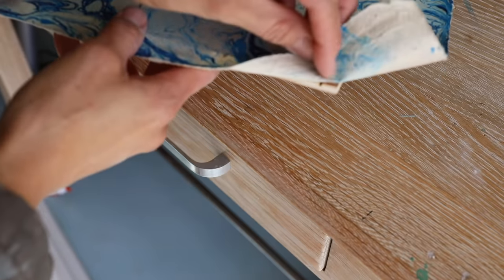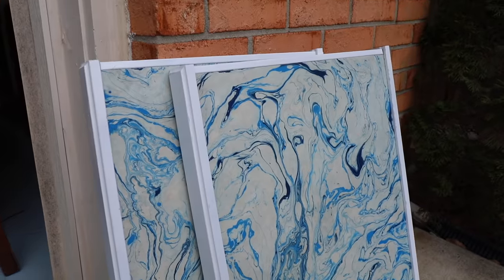Vintage Bar Cart Makeover From the Thrift Store: Furniture Makeover - Thrift Diving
I absolutely love this old rusty cart from the 60's and 70's! It looks like a bar cart to me, but some folks claim it's a TV cart, a microwave cart, or a tea trolley. Regardless of what it is, this cart will serve now as either a bar card or a tea cart. It was desperately in need of a lot of TLC. For only $6.99 from the thrift store, this cart turned out beautiful!